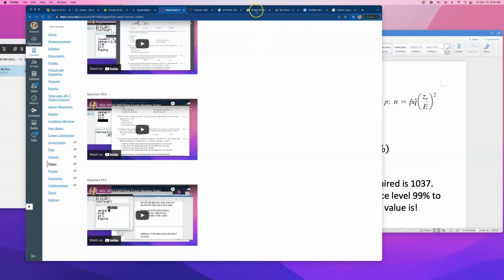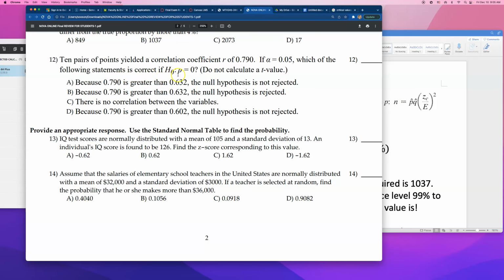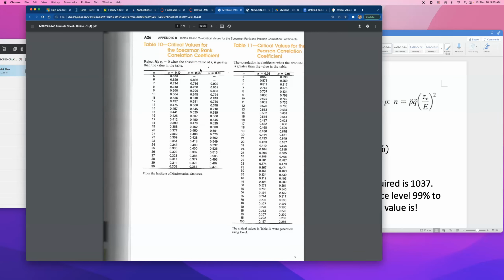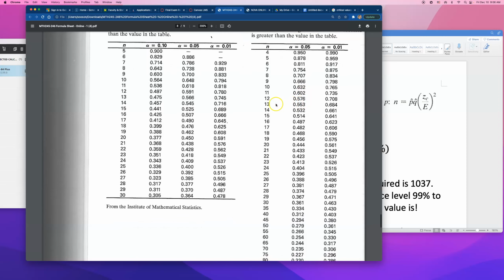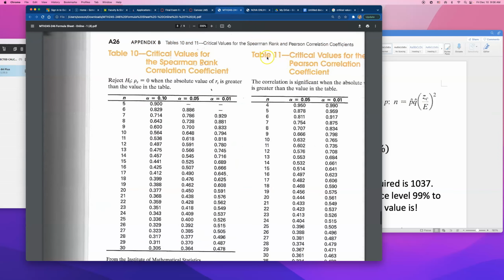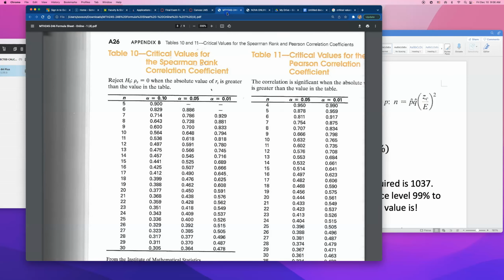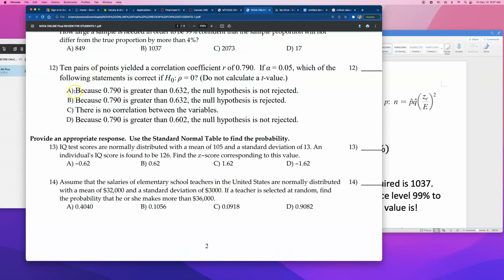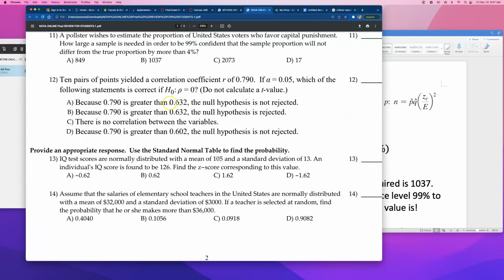MTH 245 Final Exam Review Question #12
Ten pairs of points yielded a correlation coefficient r of 0.790. If α = 0.05, which of the
following statements is correct if H0: ρ = 0? (Do not calculate a t-value.)